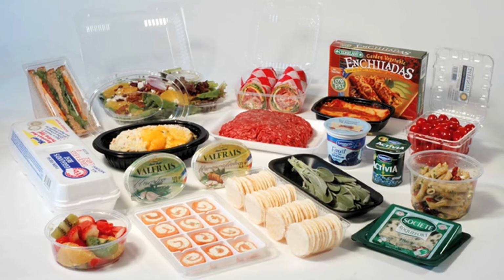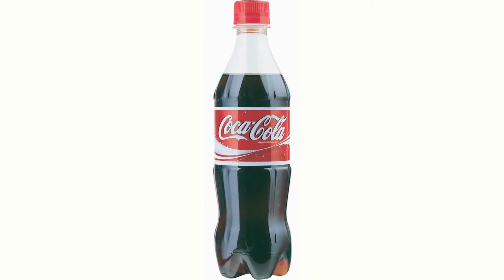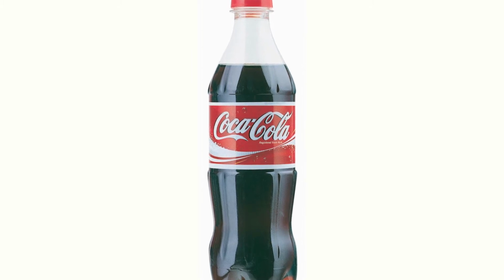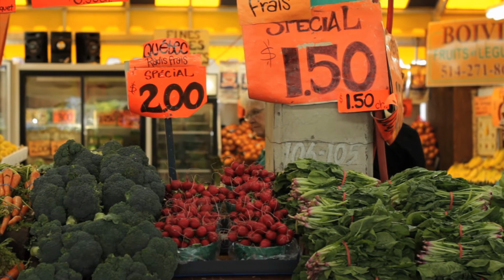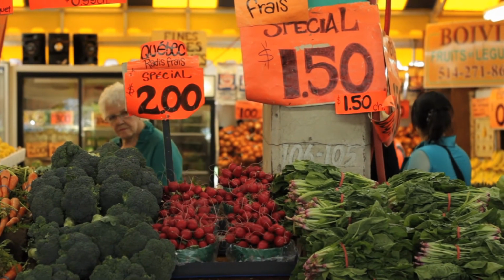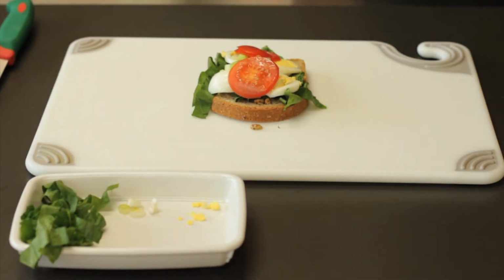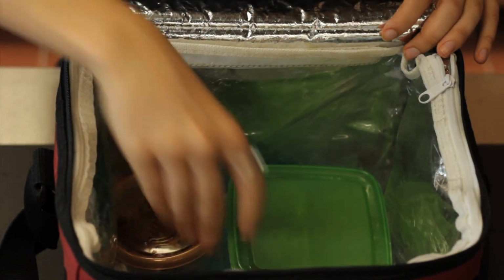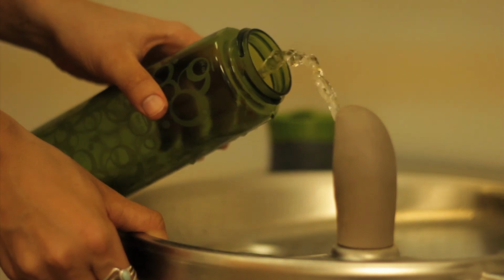Sustainable September: Reduce packaging